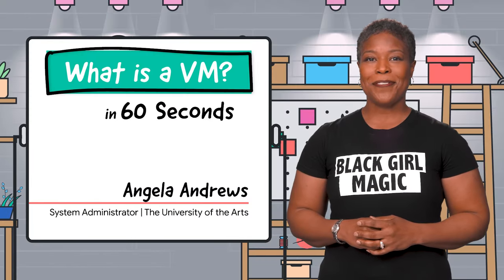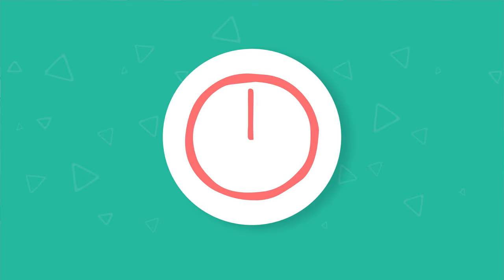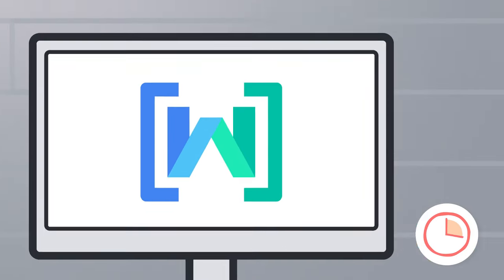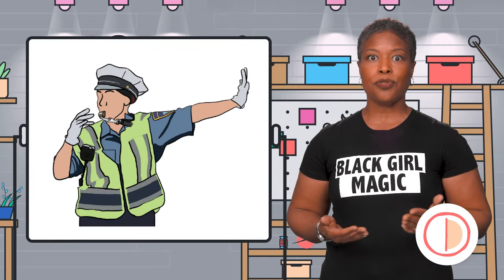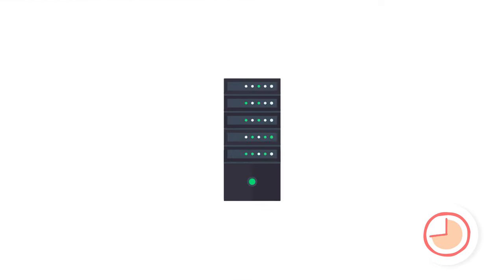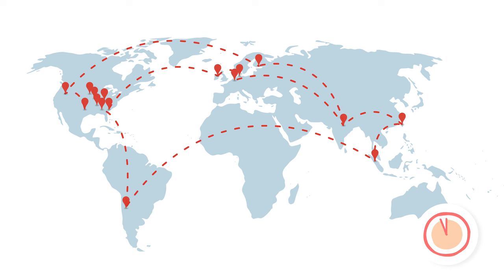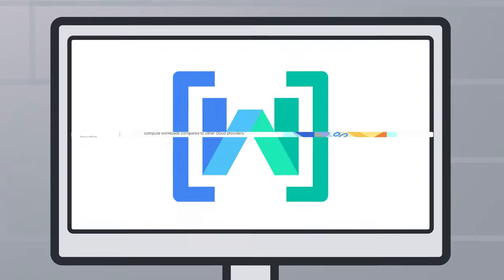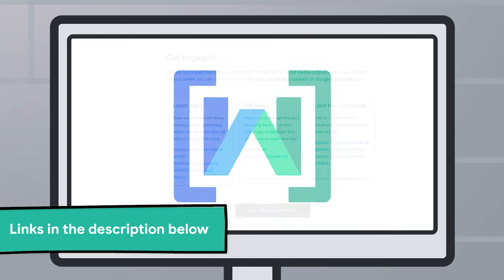What is a Virtual Machine (VM) in 60 seconds!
You’ve probably heard the term “Virtual Machine” or “VM” before and nodded along somewhat knowingly, but what is it really? This quick tutorial will reveal the mystery behind VMs in just 60 seconds! And for a bonus, we’ll touch on the real burning question: what is the cloud!?

Angela Andrews is an instructor with Girl Developer It